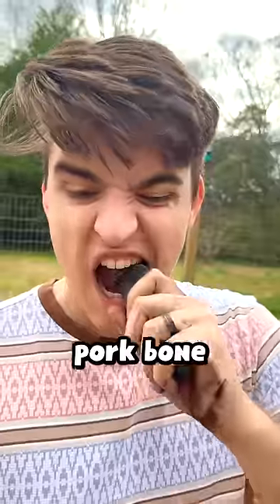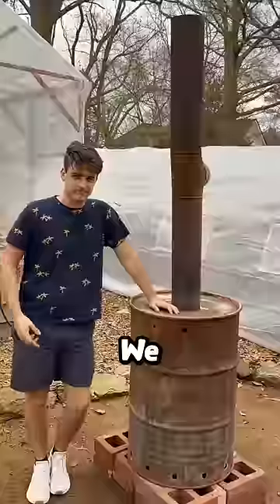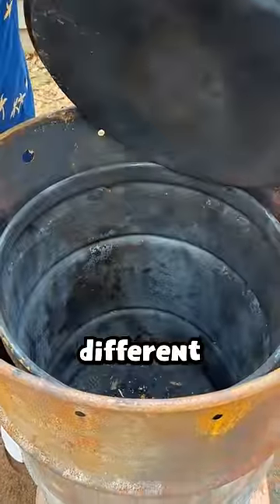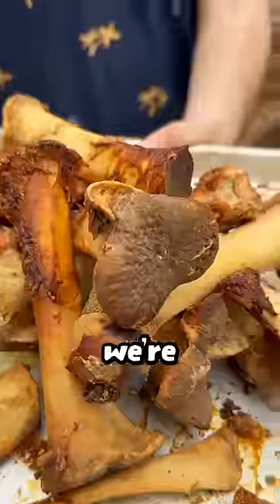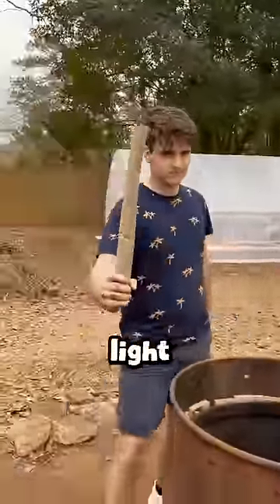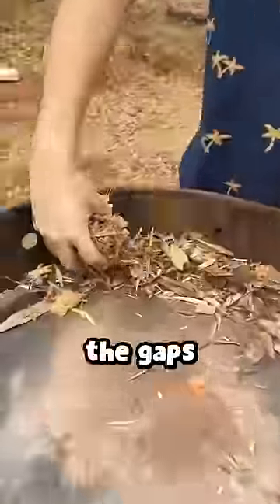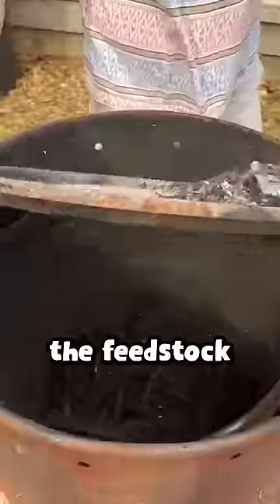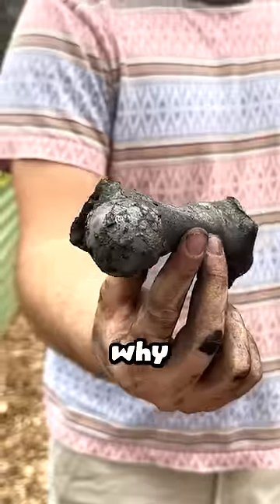This is Biochar!